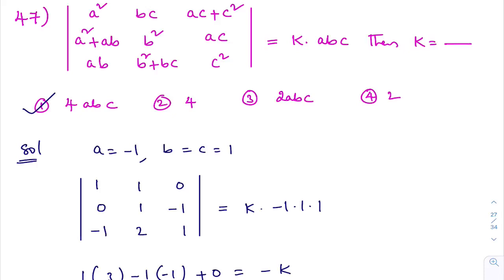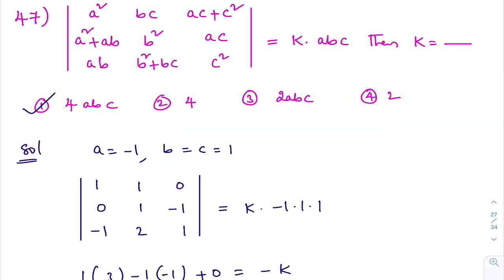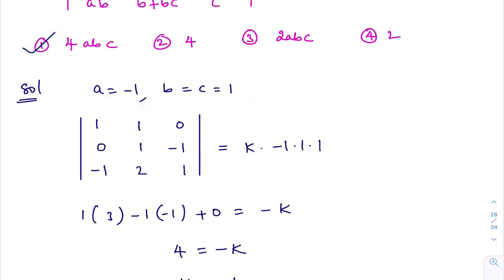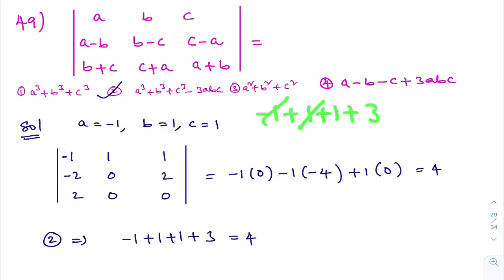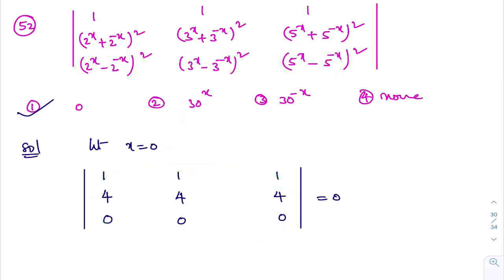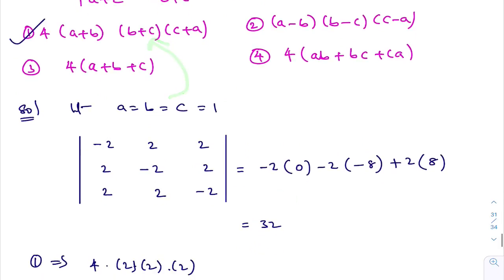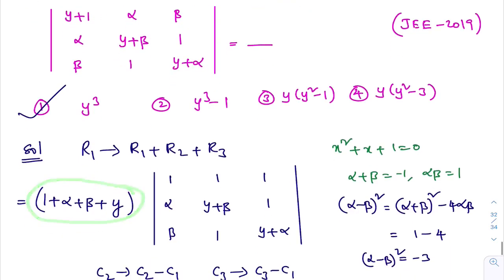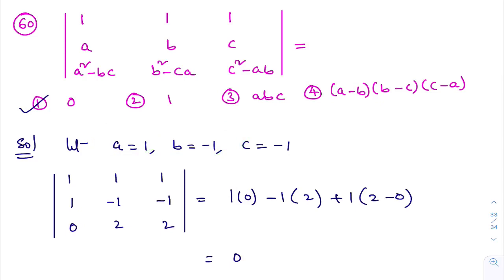DETERMINANTS - JEE - Q.NO 45-60